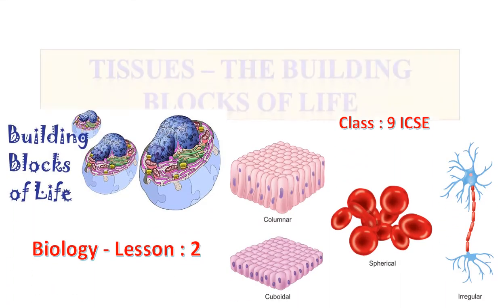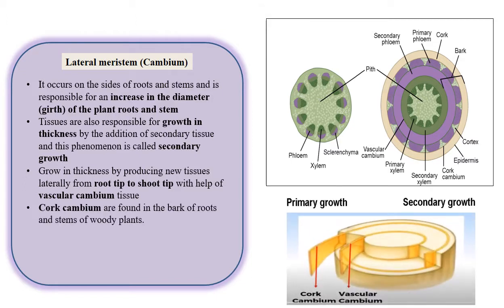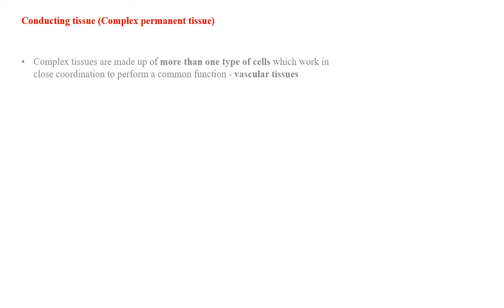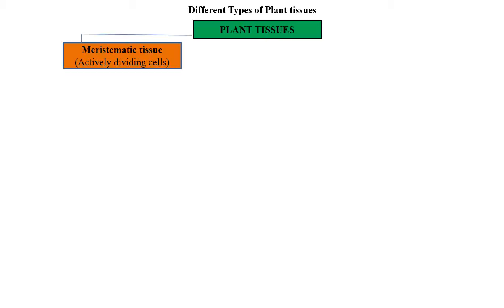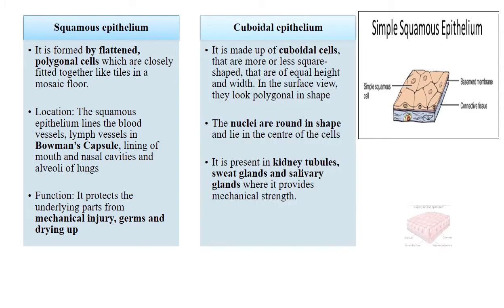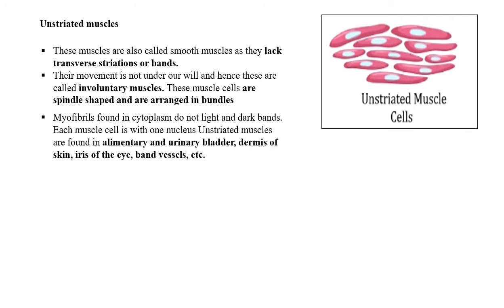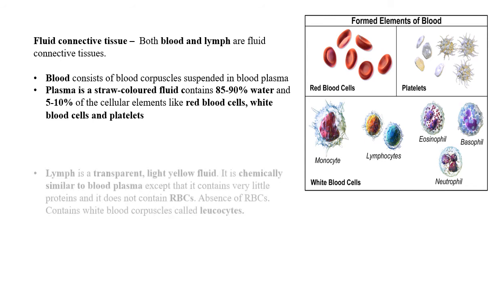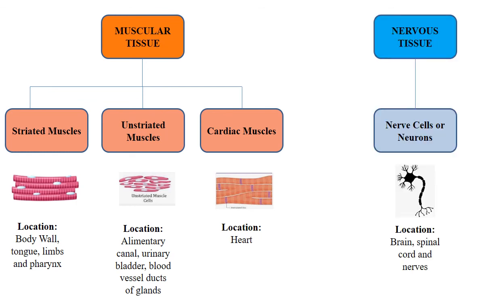Tissue - The Building blocks of life Class 9 ICSE